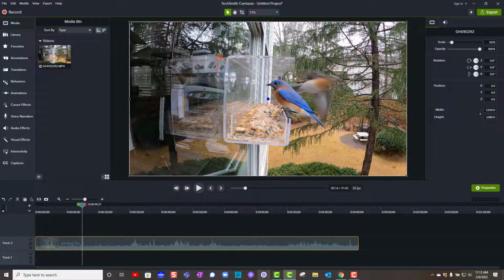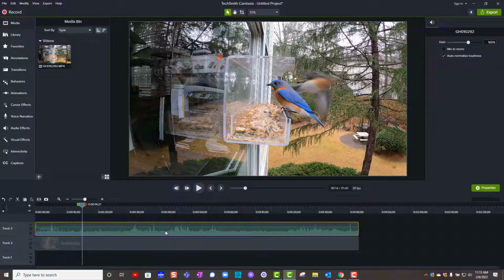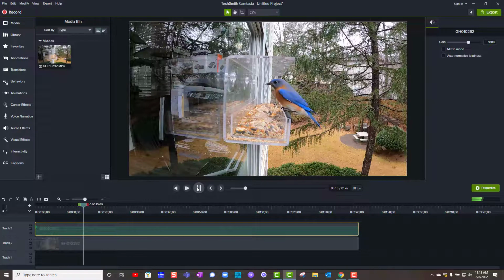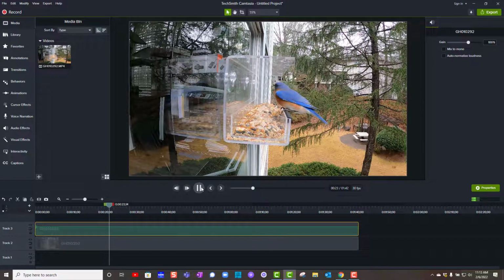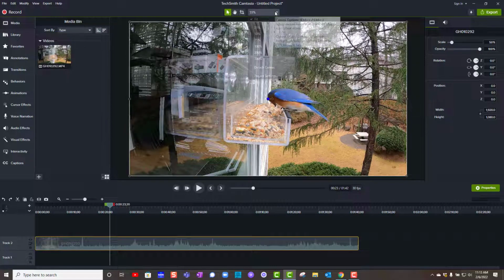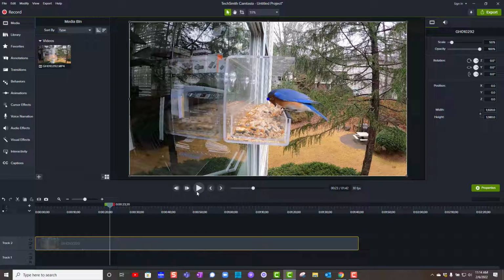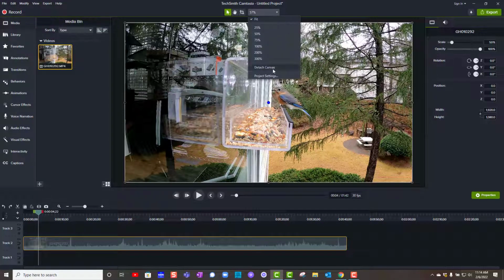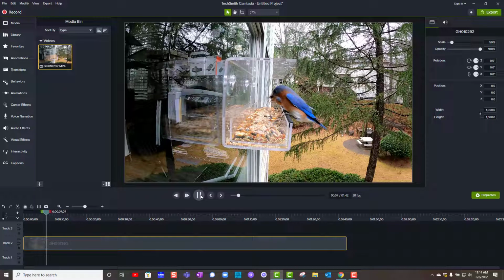GoPro and Camtasia 2020 and 2021 Audio Loudness Issue Resolution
In this video, I explain how to resolve the GoPro Hero Sound issues within Camtasia 2020 and 2021- Camtasia ➡️
GoPro Hero 9➡️
GoPro Hero 10➡️

➡️Equipment I Use For My Videos